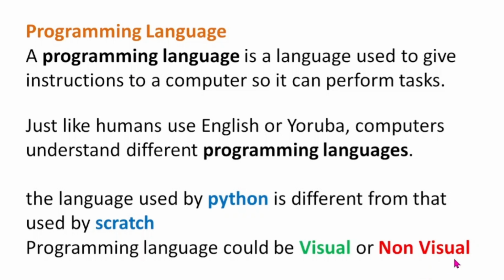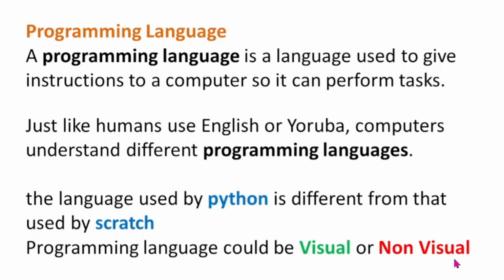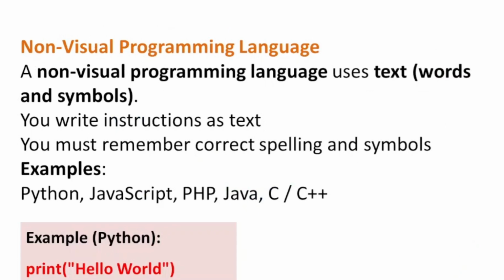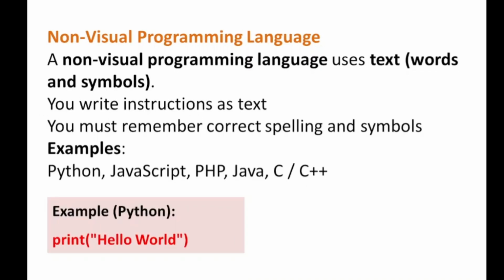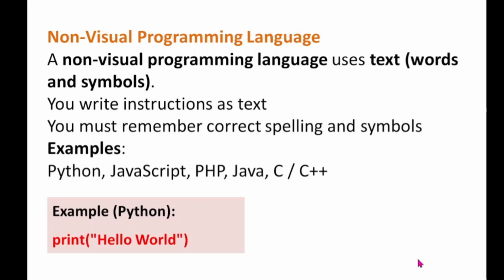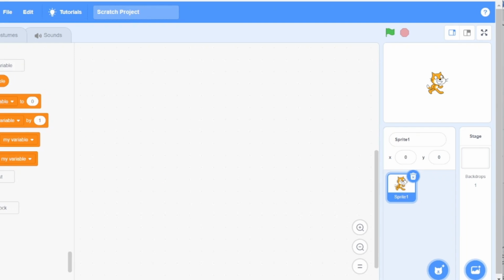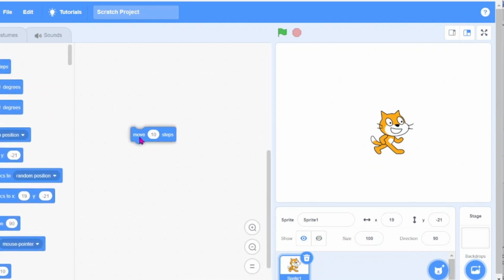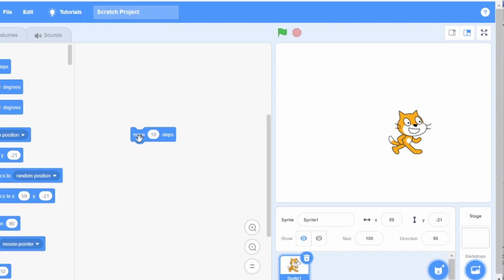Part 1 – Introduction to Scratch | Beginner Scratch Programming Tutorial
Learn Scratch programming from scratch! In this video, we introduce Scratch, a fun and easy coding platform for beginners. Discover how to create games, animations, and interactive stories using Scratch. Perfect for anyone starting their coding journey. Scratch ScratchProgramming LearnToCode BeginnerCoding”